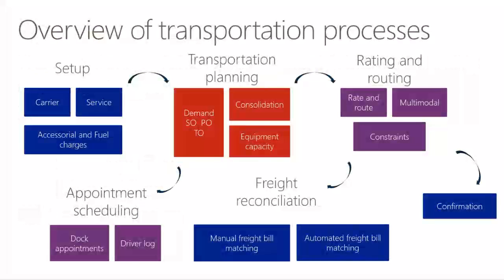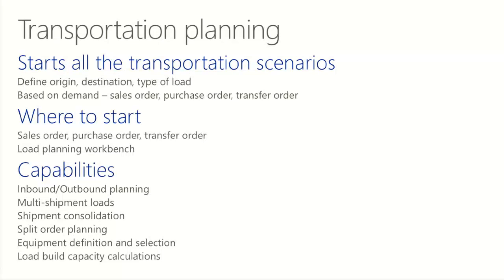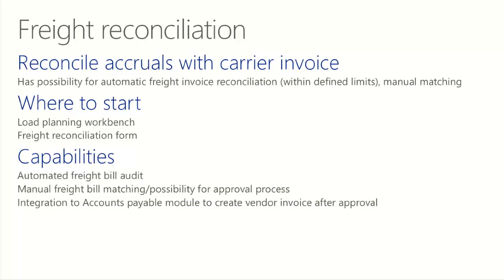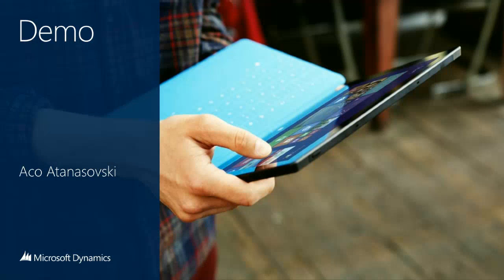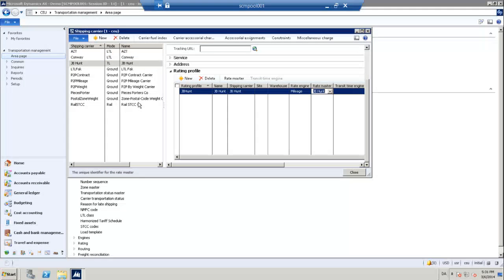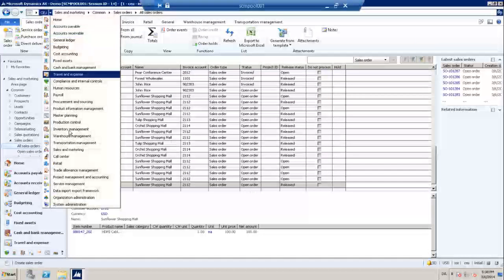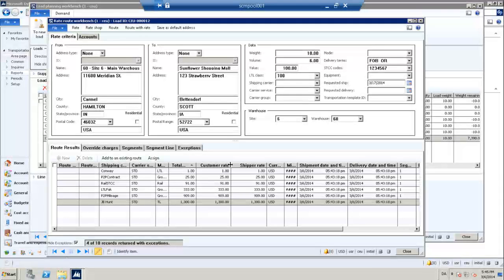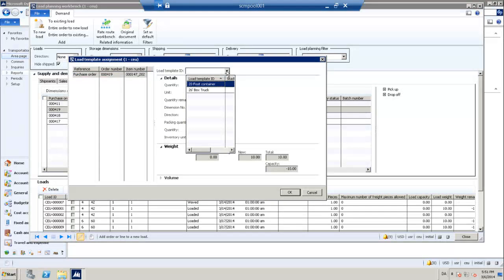Microsoft Dynamics AX 2012 R3 Administración del Transporte